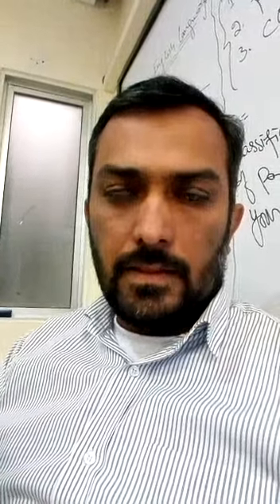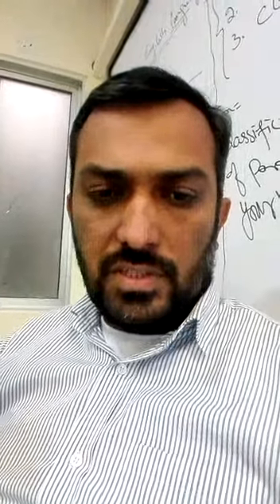Introduction to olevel English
special thanks to respected sir Syed Farhan Mehdi for sparing some time for us